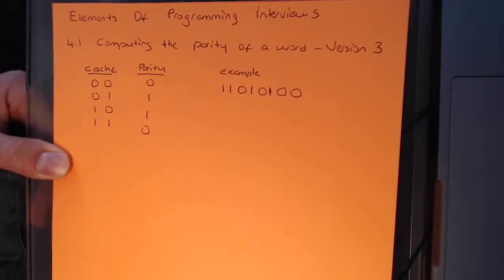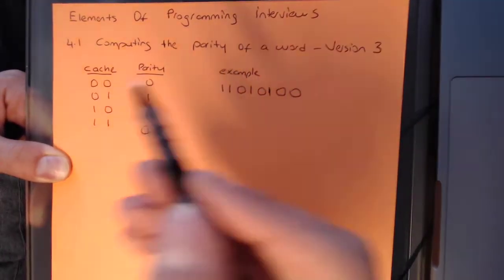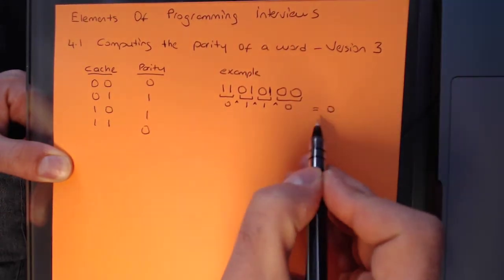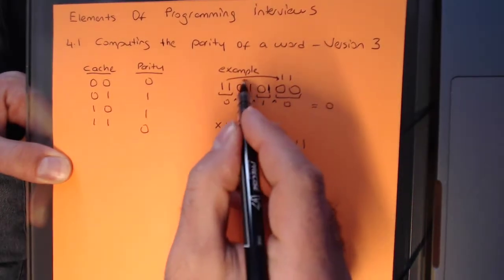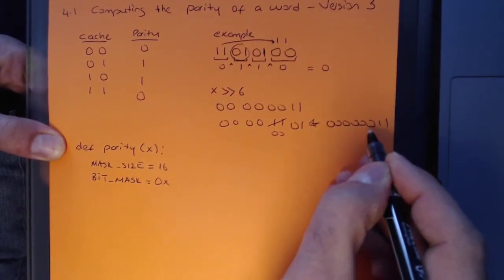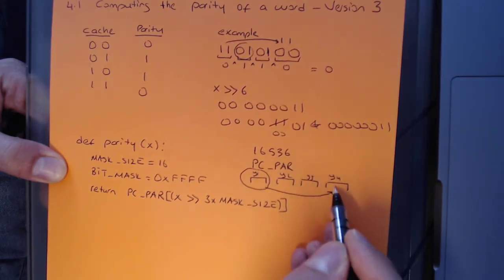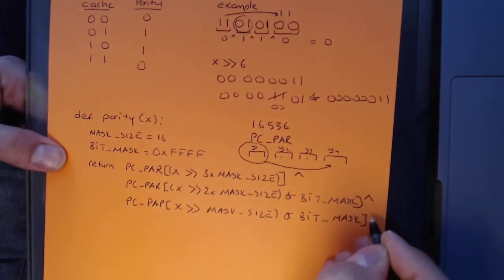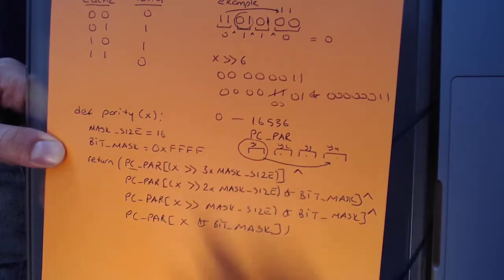EPI 4.1 Computing The Parity Of A Word In Python. Version 3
Elements Of Programming Interviews Python. How to compute parity of binary word. Optimizing using array based cache lookup.

We are walking through programming questions covered in Elements Of Programming. If you don't have a copy I highly recommend getting one Besides containing many of the questions asked by top tech companies this book will also help you get better at Python, Java and C++. Grab a copy!
Python Version
java Version
C++ Version